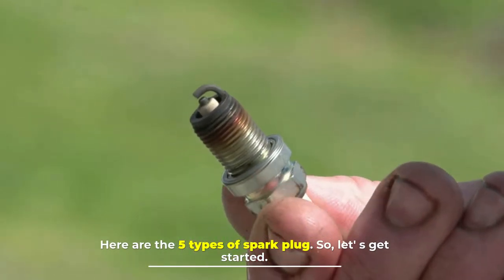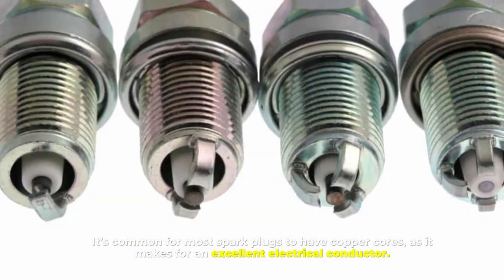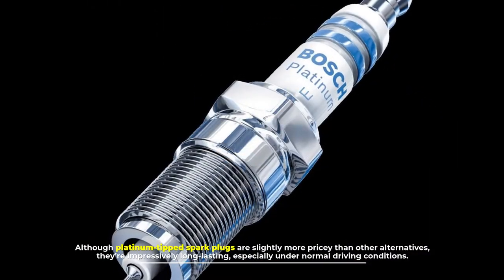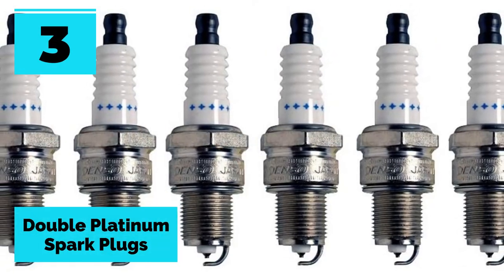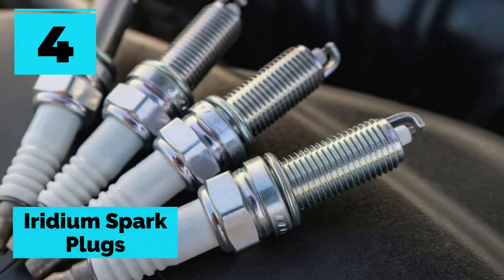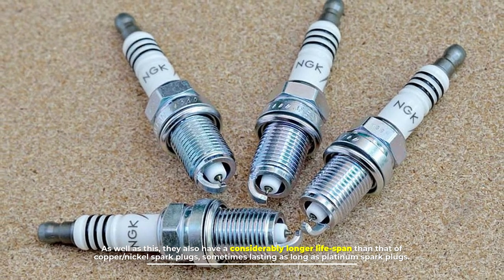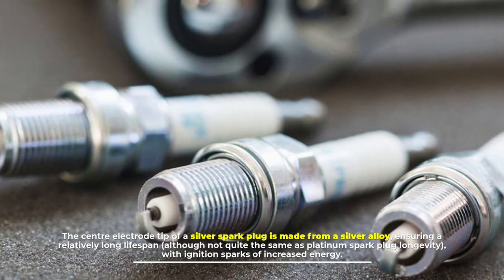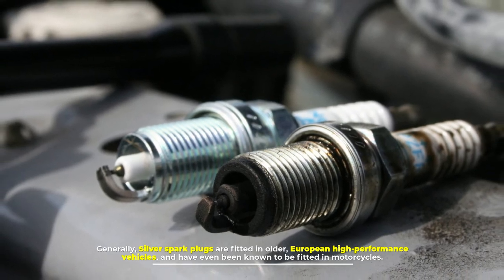Types of Spark Plug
Here are the 5 types of spark plugs. So, let's get started.
1.  Autolite Iridium XP Automotive Replacement Spark Plug
2.  GEARWRENCH 5 Pc. 3/8" Drive 6 Pt. Magnetic Swivel Spark Plug
3.  Vplus 6PCS Iridium Spark Plug
4.  E3 Spark Plugs E3.66 Premium Automotive Spark Plug

NUMBER 1.

Copper/Nickel Spark Plugs

Copper/nickel spark plugs use a nickel alloy coating for the electrode, with its inner core being primarily copper. Copper is a soft metal, which means that it would instantly melt if it were ever subjected to extreme heat. It’s common for most spark plugs to have copper cores, as it makes for an excellent electrical conductor. As a result of their cheaper price tag, the lifespan of a copper/nickel spark plug is considerably shorter than that of other spark plugs.

NUMBER 2.

Single Platinum Spark Plugs

As the name would suggest, these contain a platinum centre electrode. Although platinum-tipped spark plugs are slightly more pricey than other alternatives, they’re impressively long-lasting, especially under normal driving conditions. Platinum is harder than a nickel alloy, which means it doesn’t erode in the same way that nickel ones do. Therefore, if your car has them fitted as standard, it’s advised that you don’t change them out for copper/nickel ones – especially if you have a modern car.

NUMBER 3.

Double Platinum Spark Plugs

Double platinum spark plugs use platinum plating, not only on the centre but on the ground electrode too. These aren’t exactly budget-friendly, coming in at one of the most expensive spark plugs on the market. They also manage to yield slightly higher performance than that of single, long-life platinum plugs, something they’re well-known for.

NUMBER 4.

Iridium Spark Plugs

Iridium is highly corrosion-resistant, and able to withstand temperatures of up to 2000°C. Iridium-tipped spark plugs can allow for smoother-running engines as a result of more complete combustion. As well as this, they also have a considerably longer life span than that of copper/nickel spark plugs, sometimes lasting as long as platinum spark plugs. Iridium spark plugs are the most expensive spark plugs that are available, featuring a ‘fine-wire’ centre that is designed to better conduct electrical energy.

NUMBER 5.

Silver Spark Plugs

The centre electrode tip of a silver spark plug is made from a silver alloy, ensuring a relatively long lifespan (although not quite the same as platinum spark plug longevity), with ignition sparks of increased energy. They also have the best thermal conductivity in comparison to other spark plugs and are highly resistant to material erosion. These spark plugs also feature a ribbed insulator design which can prevent your car from misfiring. Generally, Silver spark plugs are fitted in older, European high-performance vehicles, and have even been known to be fitted in motorcycles.